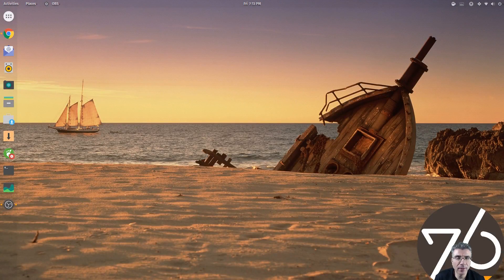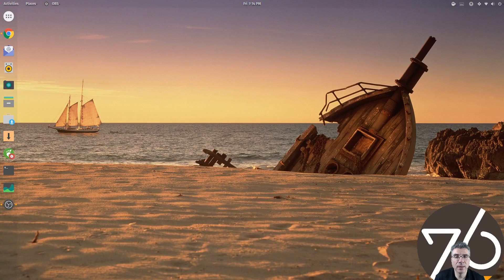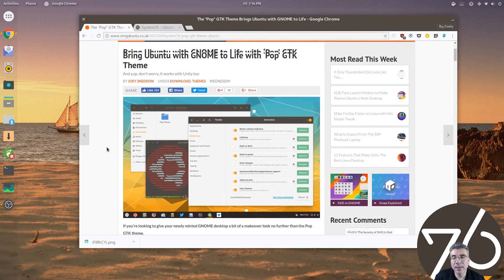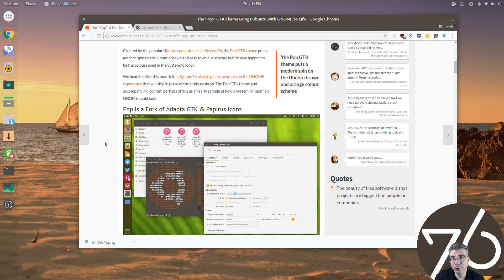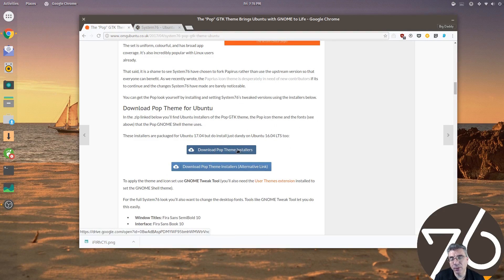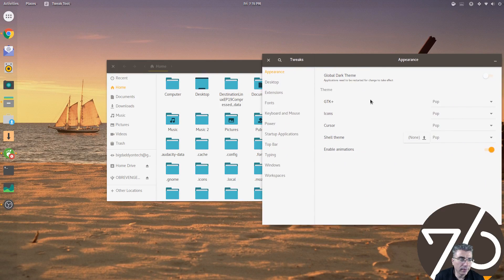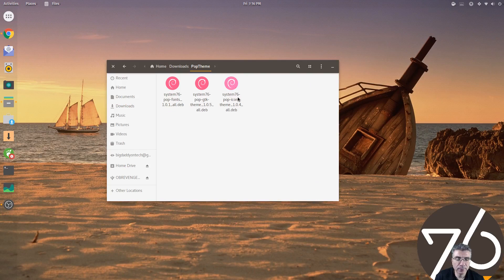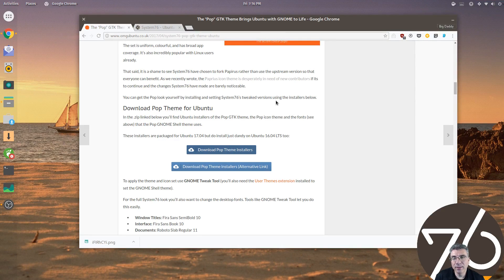New "Pop" GTK Theme by System76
In this video we take a look at the new "Pop" theme from System76.

sudo add-apt-repository ppa:system76-dev/stable -y && sudo apt update && sudo apt install system76-pop-theme
Then apply the theme using your distributions tweak/config program